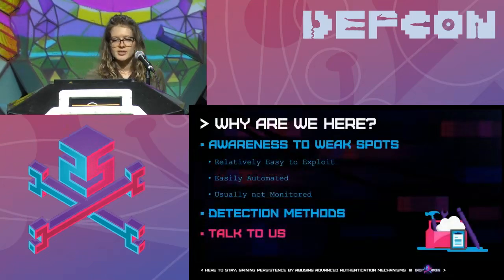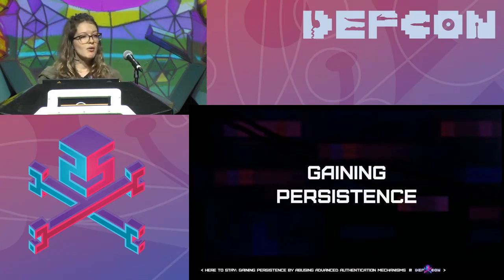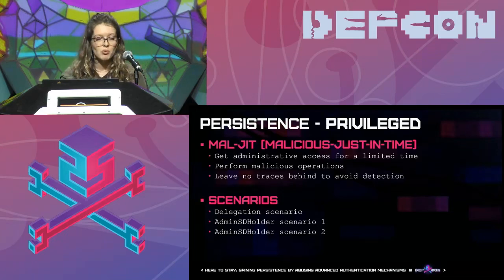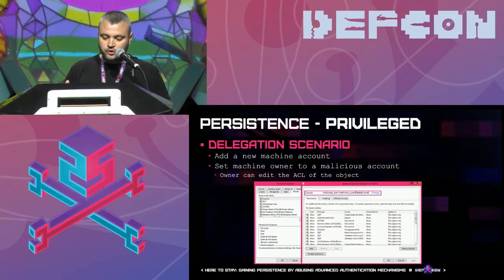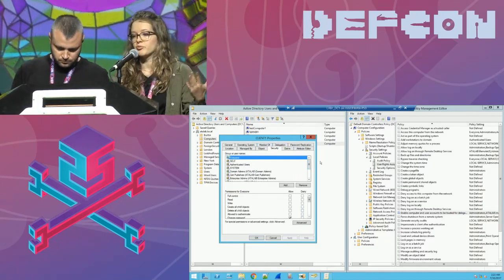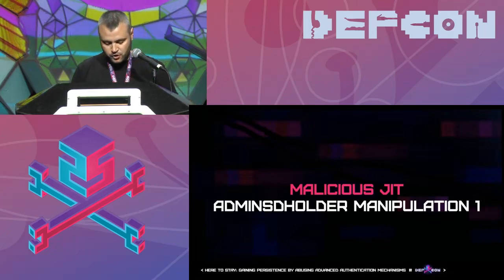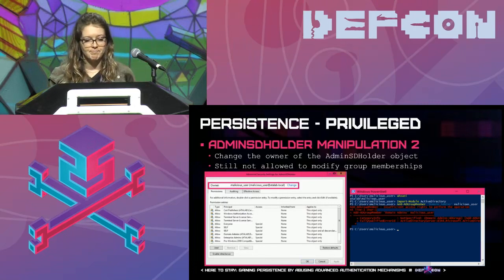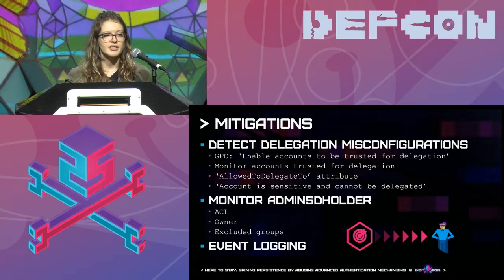DEF CON 25 - Gaining persistency by abusing advanced authentication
Marina Simakov and Igal Gofman